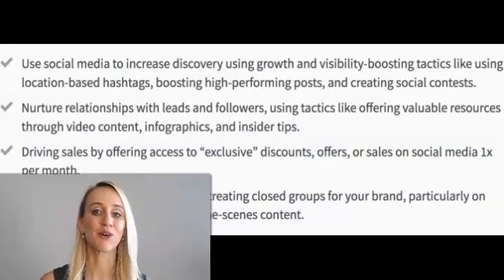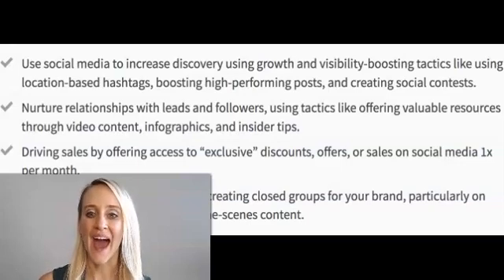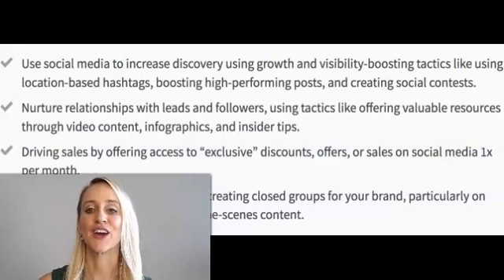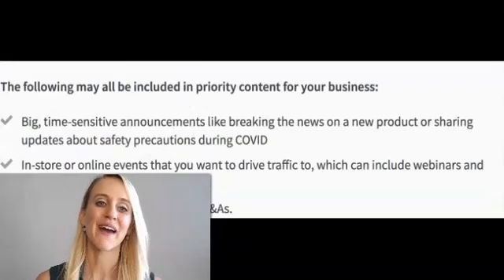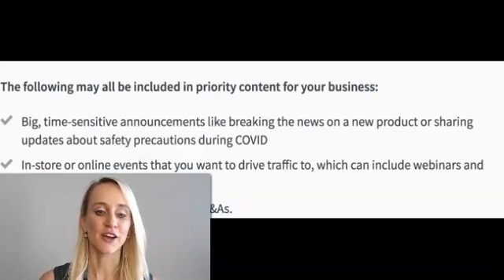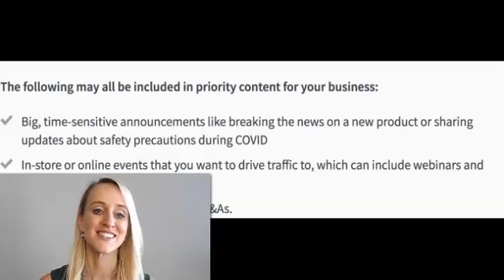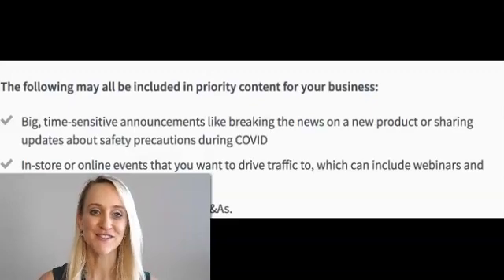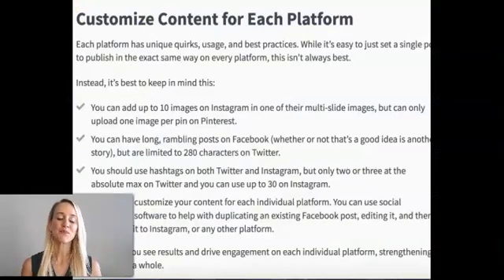How to create Balanced Social Media Calendar & Content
How to Create a Social Media Calendar & Content Advice:

Think of the variation of content and social media platforms to post on:

Example of types of content to create:
Content related to Events
Holiday’s
Sales Promotions
Facebook Lives
Contest
Questions for Engagement
Giving Value
Blogs
Benefits of your Product
Testimonials
How user’s can use your product

Remember: Once these get posted, always check your analytics to see what type of content your audience is best responding to and which platform is getting the most engagement, use this data going forward

&& Make your life easier by using a social media calendar and schedule out post as well as create evergreen content to be able to re-usable in the future.

You can add this plan to your own business or also offer as another service for your clients!